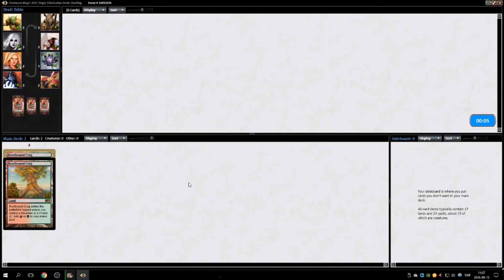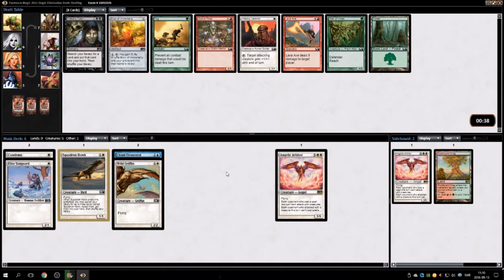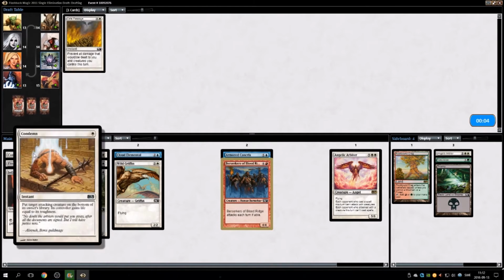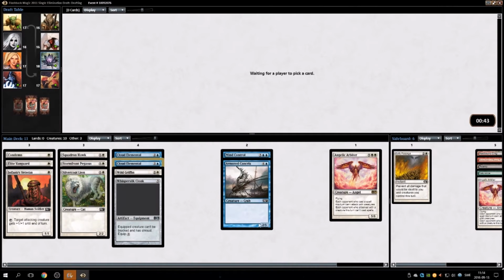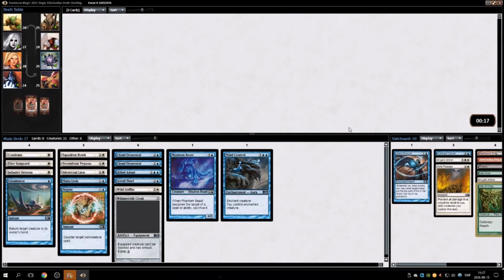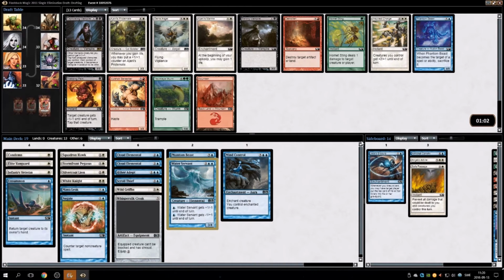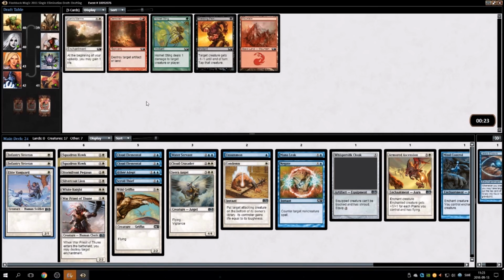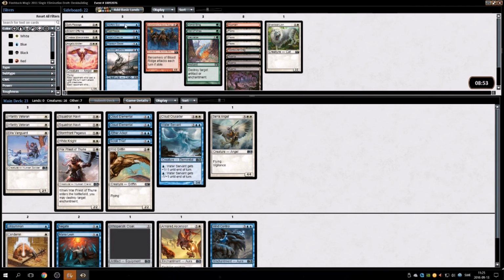MTG M11 Draft #1 Drafting - Binkabi